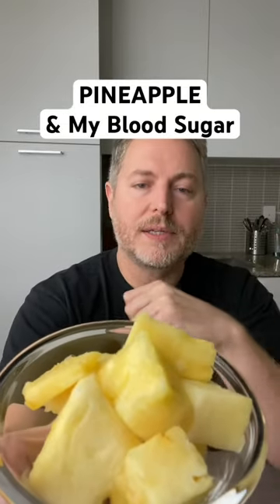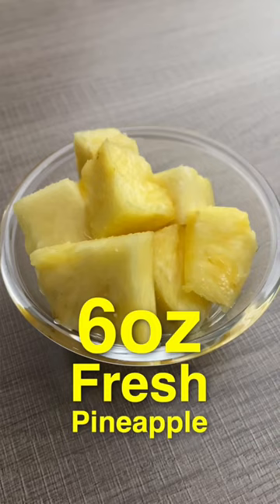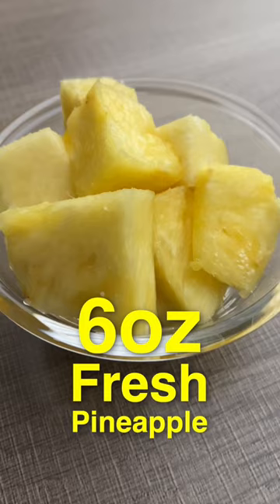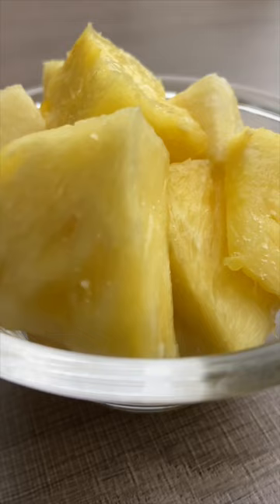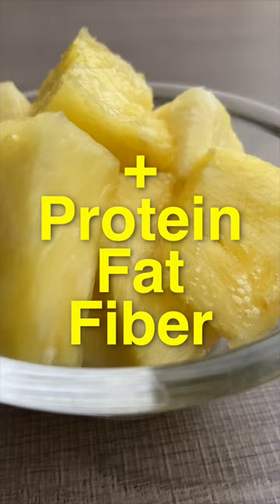Pineapple and my blood sugar.